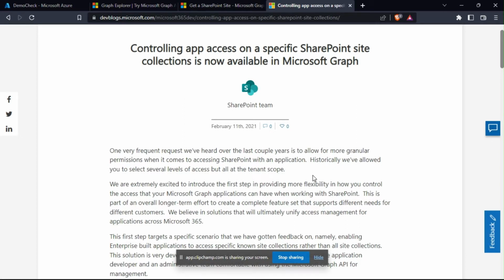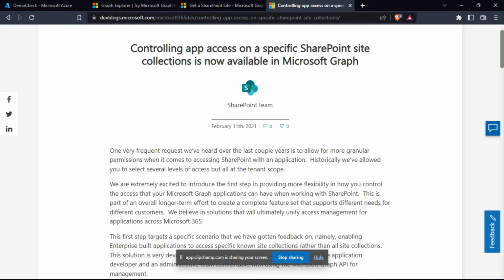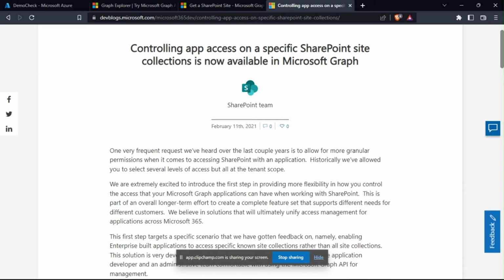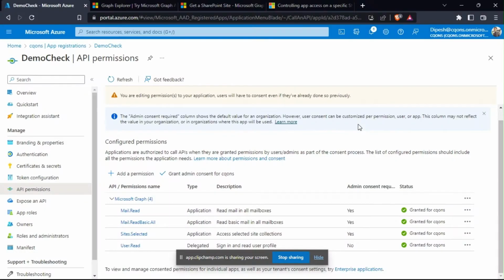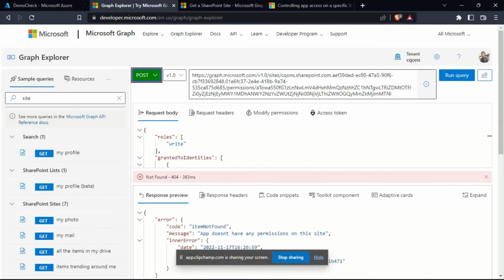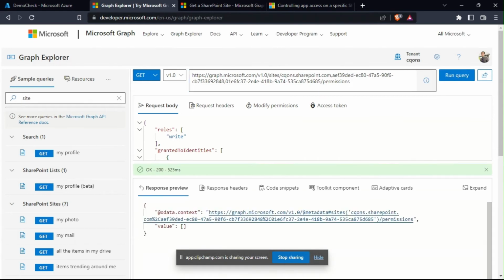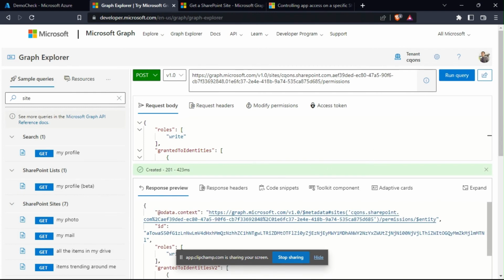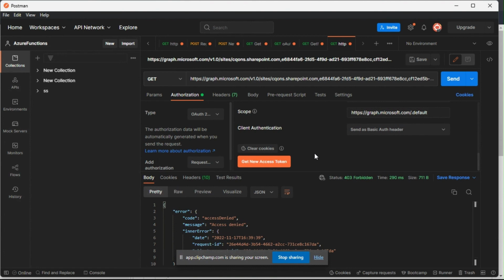Step-by-Step Tutorial: Configuring SharePoint Site Permissions in 10 Minutes (Real-Time Demo)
How to use Sites.Selected Permission in Graph API.